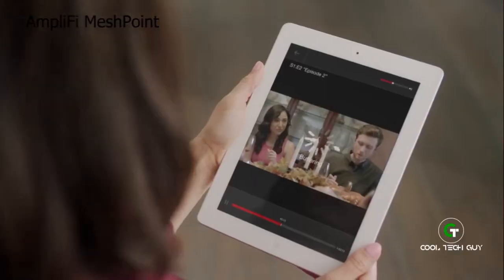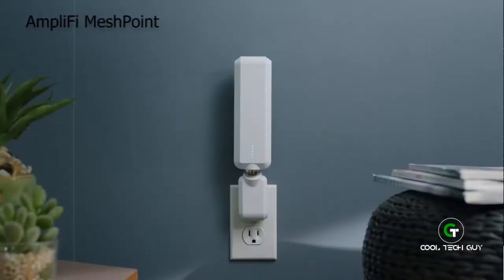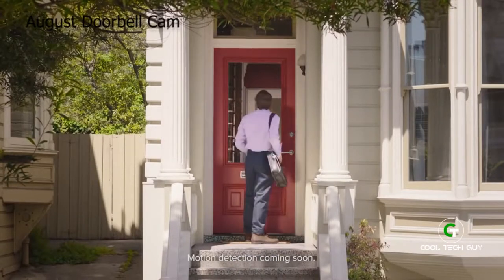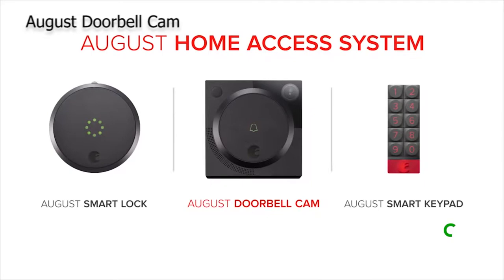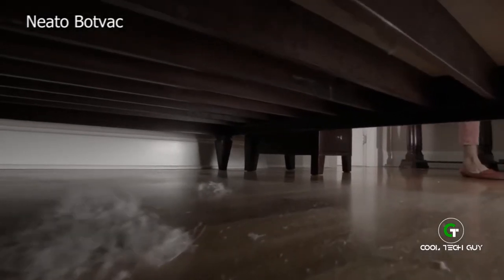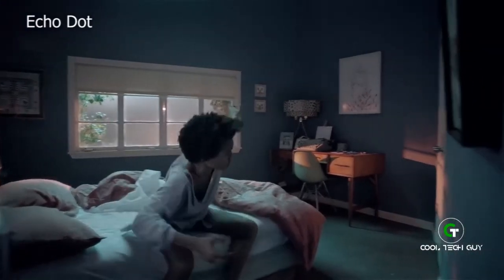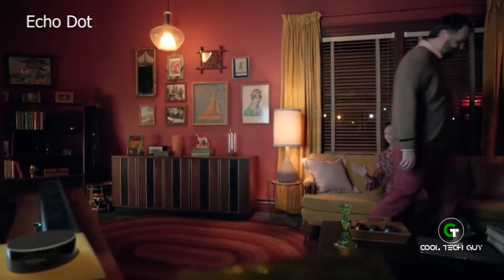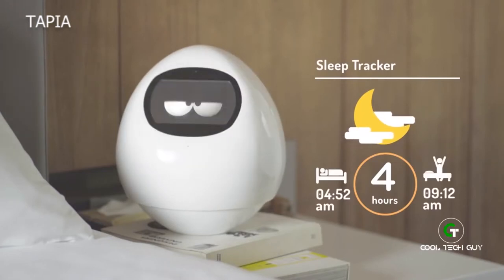5 Amazing Inventions for your Home 2017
5 Amazing Inventions For your Home 2017

AmpliFi MeshPoint

August Doorbell Cam

Neato Botvac

Echo Dot